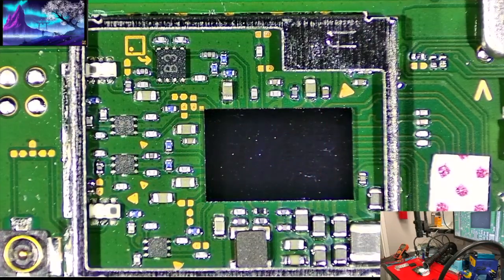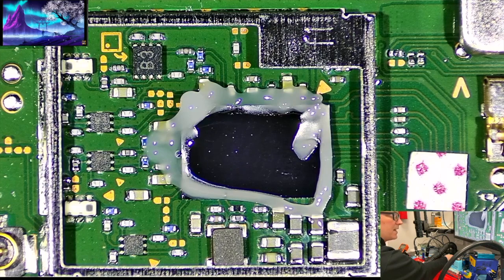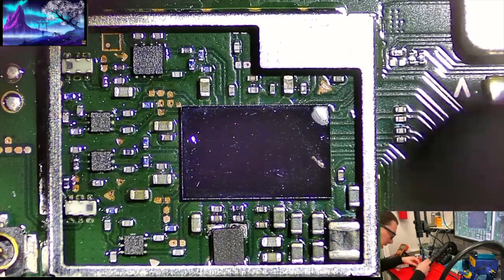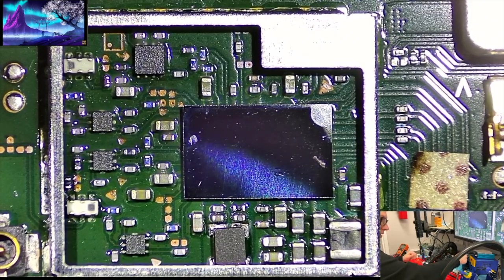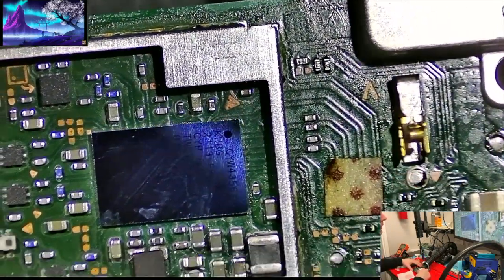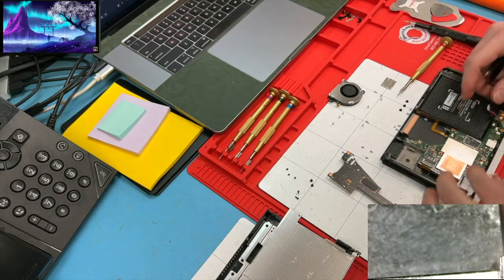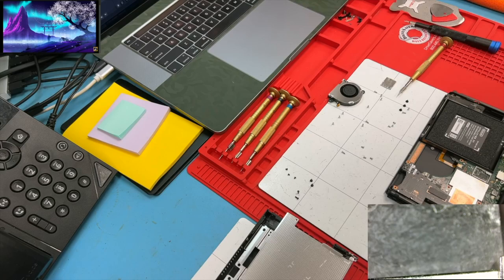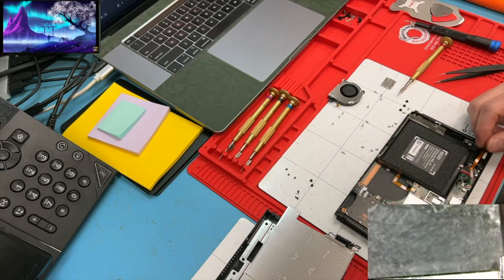Switch OLED Orange screen of death! Can we fix it?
I will be showing all sorts of electronic repair videos and taking you inside the world of micro soldering / motherboard repair! We will learn together as there is something new every time you work on electronic devices :)

I will start to show links of the items I use and where you can get them!

Back on it with another repair, this one was the Switch Orange screen of death. Came in with only orange screen displaying.

Fixed this one with just a reflow of the chip! This is the SAME issue as the switch LCD model. Will replace the chip if the issues come back.

ETHEREUM/BNB: 0xF11f654Fe18032D361203e40e6bC0DD09923a508
Doge: D8naJD6AUx4nspQA1qG38GJhBNkGf7YZ2Y
Bitcoin: bc1qrhqmp9gmv6wcvgle833ns8u7am4xa7la06murv